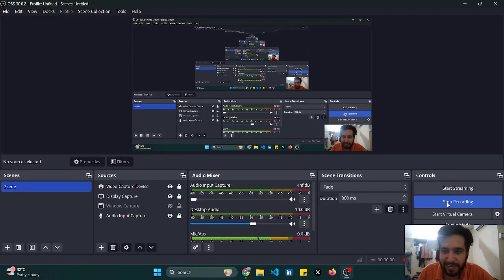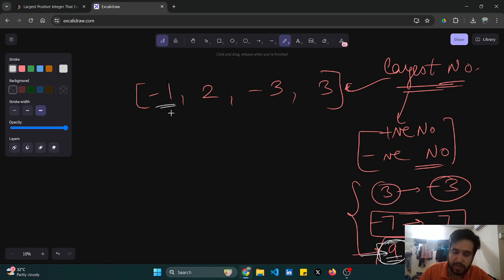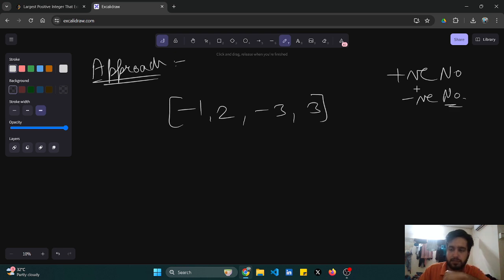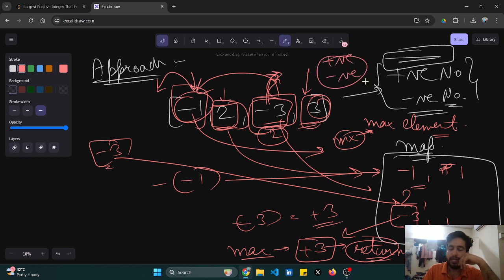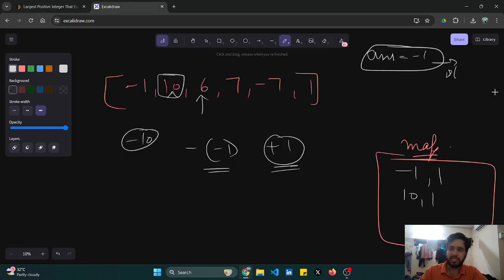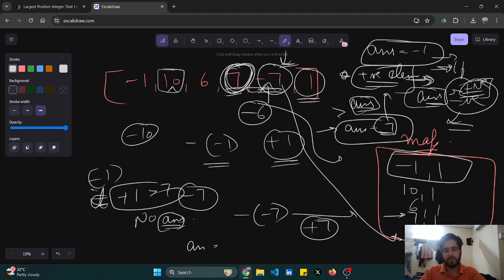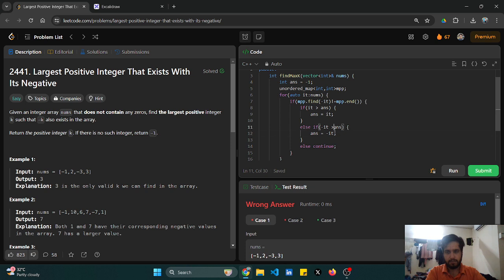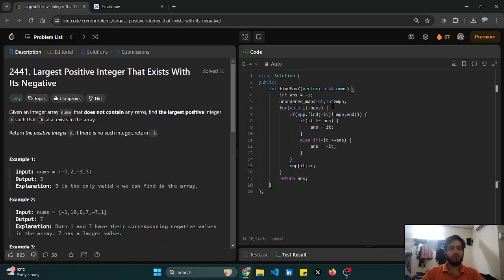2441. Largest Positive Integer That Exists With Its Negative || Leetcode Daily || One Pass Solution🔥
This Video is regarding the video solution of the 2441. Largest Positive Integer That Exists With Its Negative, in which I have to figure out the largest positive integer that is present in the array, condition that the negative of the number should also be present in the map.